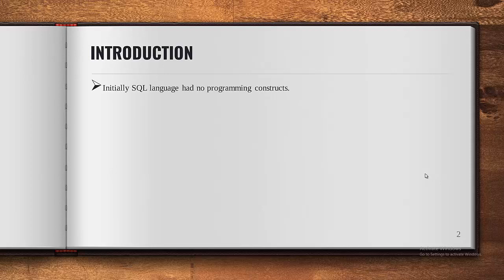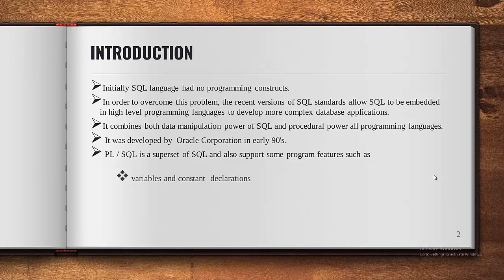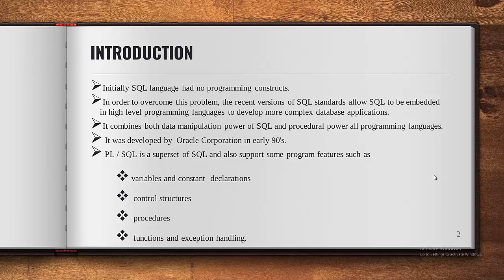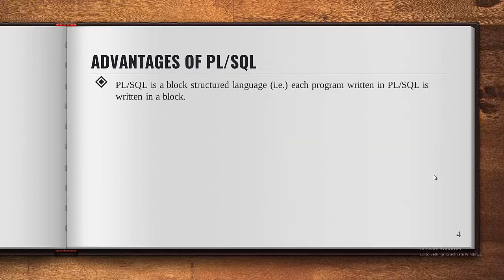ADVANCED SQL - INTRODUCTION TO PL/SQL- SESSION 1